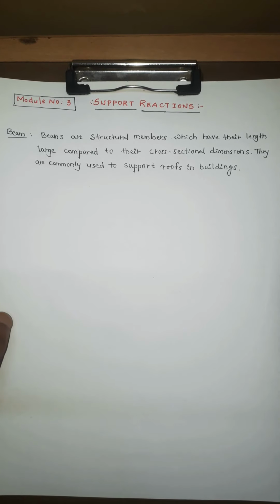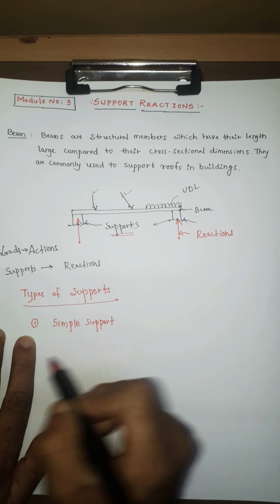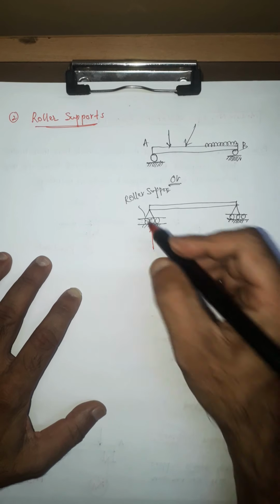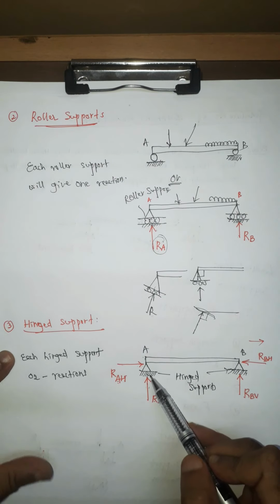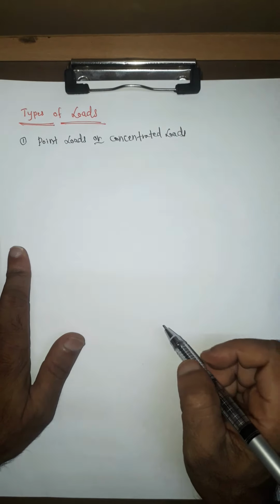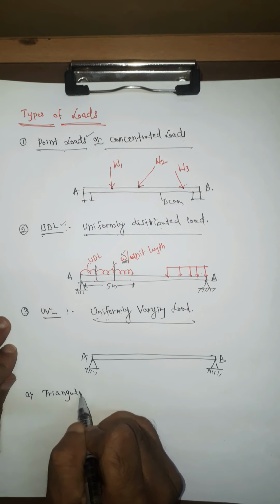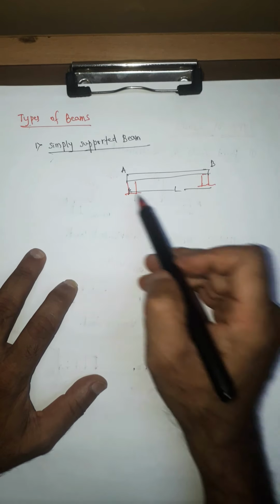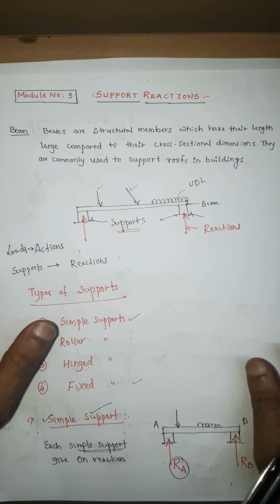Session 1 Elements of Civil Engineering and Engg Mechanics, Module 3 Suppot Reactions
Types of Supports and Loads.